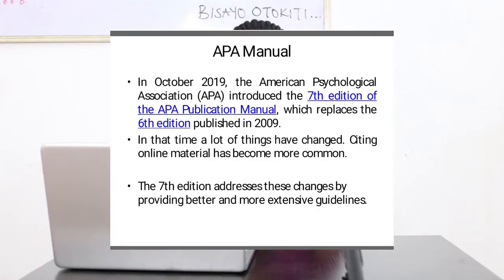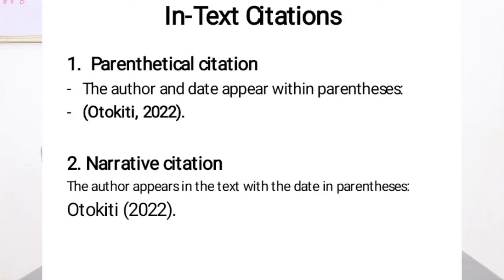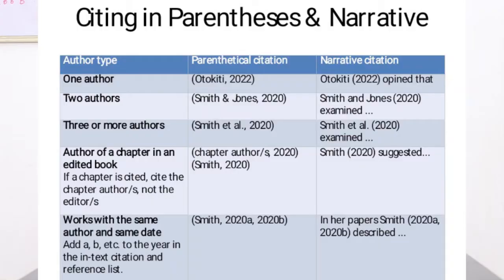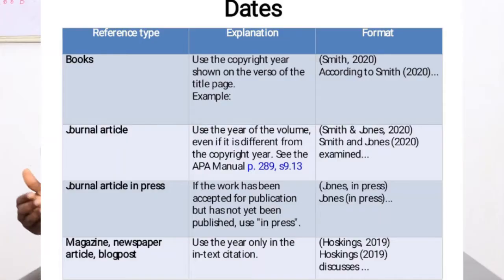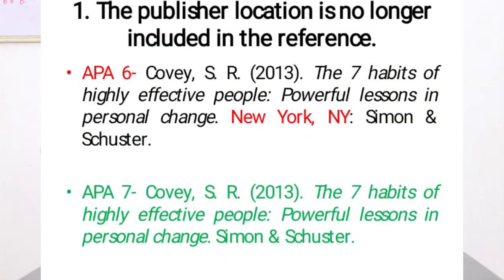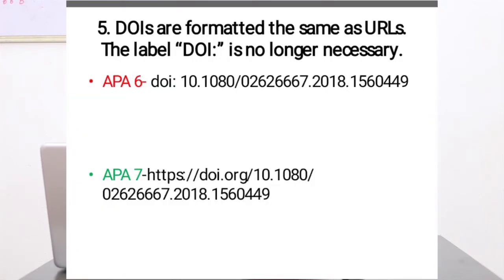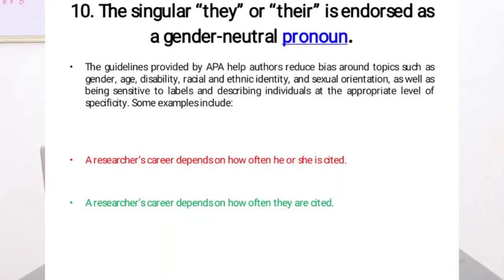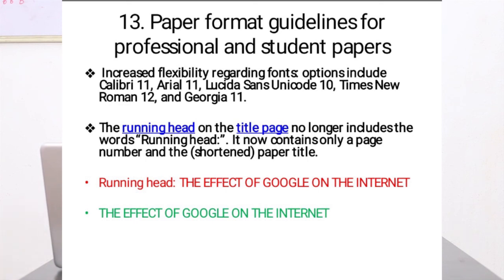APA REFERENCING STYLE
APA referencing style is an author-date referencing system published by the American Psychological Association pinpointing APA 7th Edition.